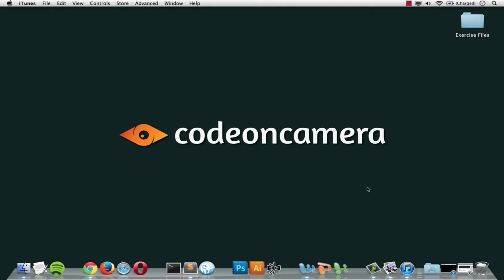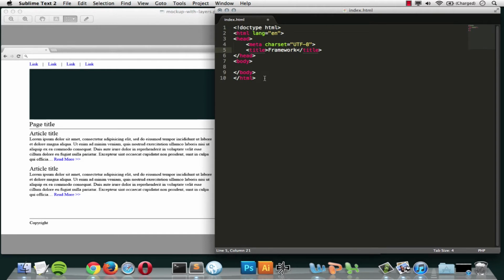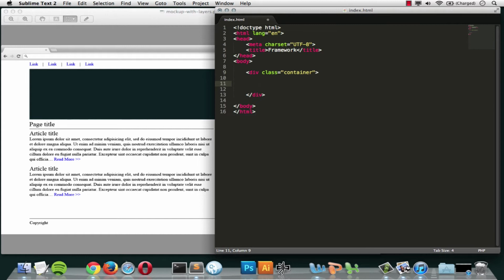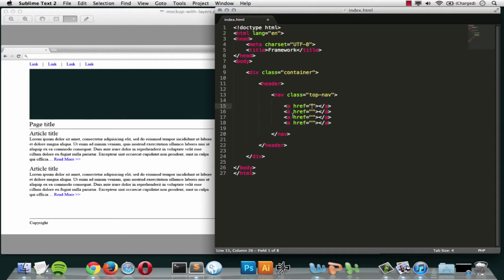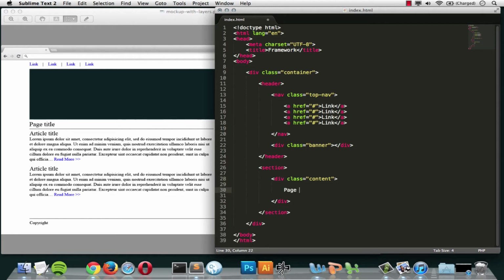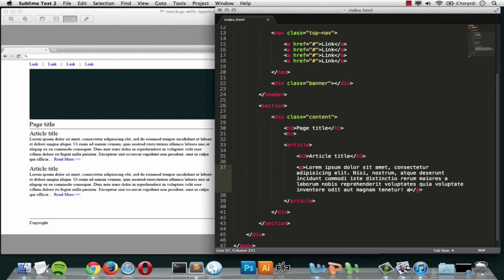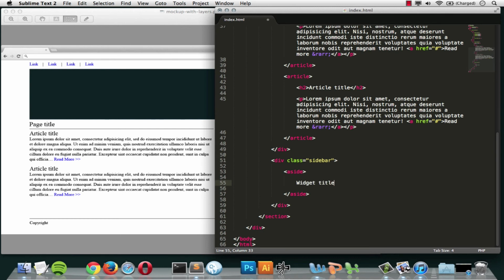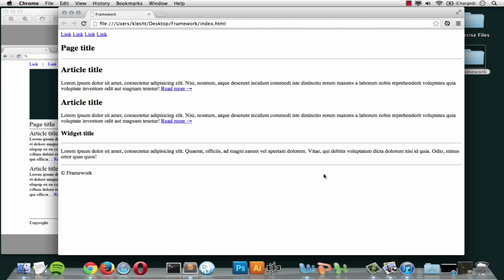Building a Simple Website | Coding the HTML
With Sublime Text, and our plugins, up and running, our work environment is now in a great state to begin the development of our website. In this lesson, we'll write the HTML that will constitute the framework of our page.

For the full article and exercise files associated with this lesson, please